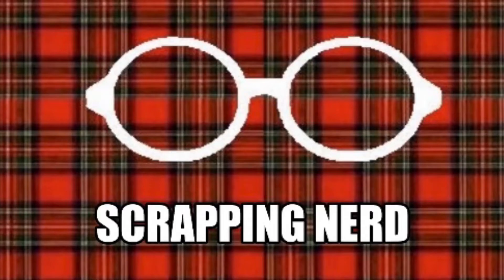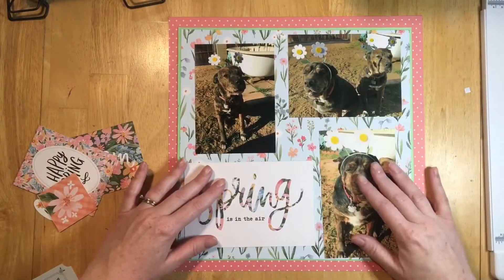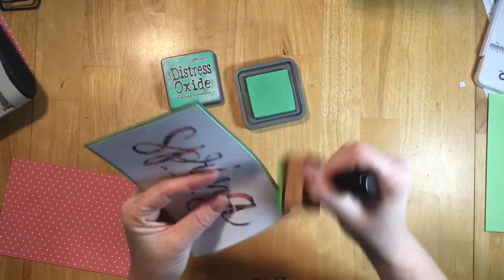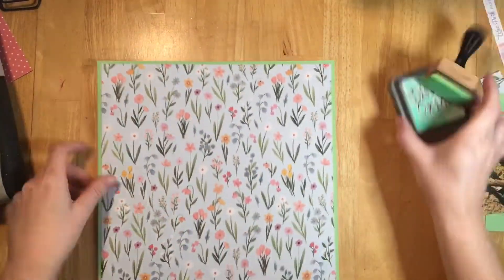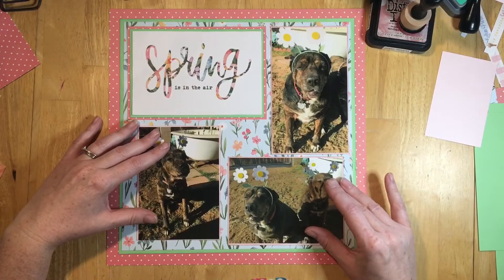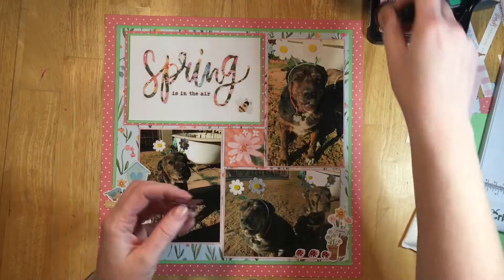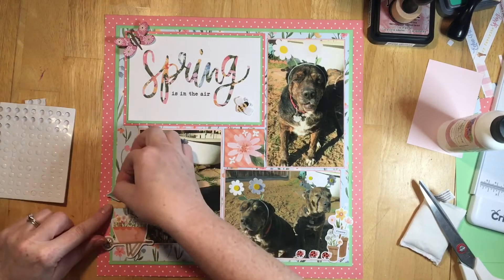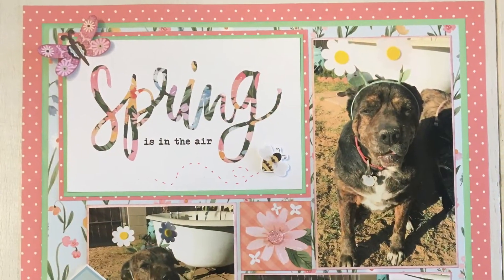Scrapbook Process Video #4 : Spring is in the Air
A fun spring Layout